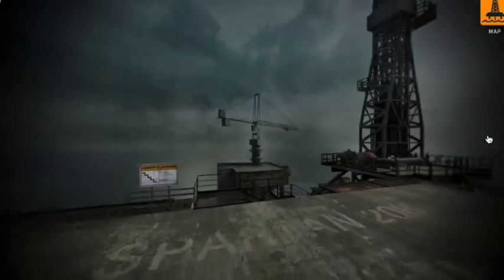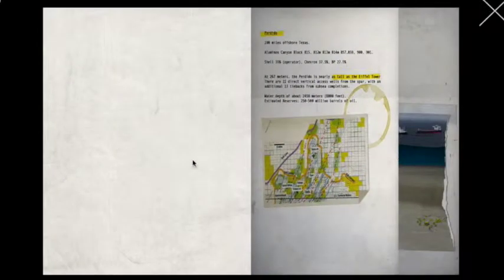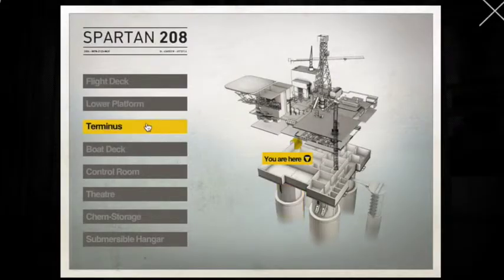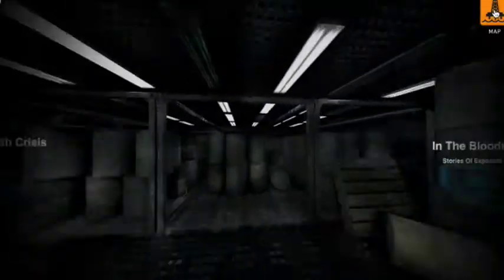A Critical Analysis: Offshore